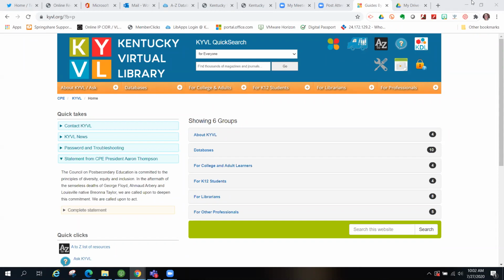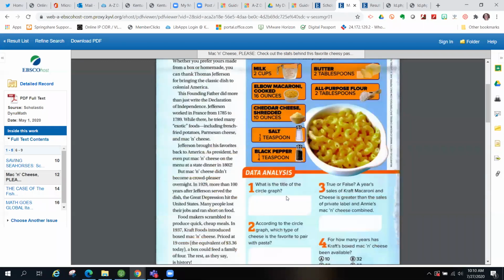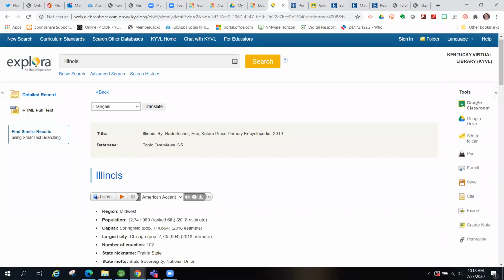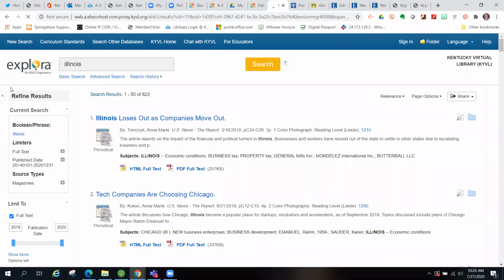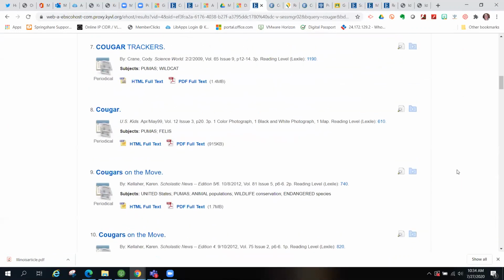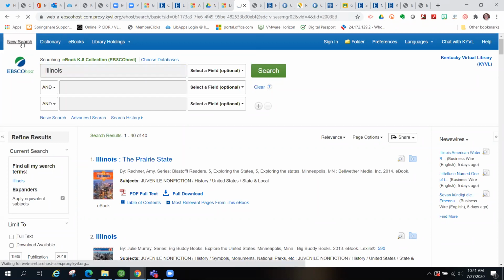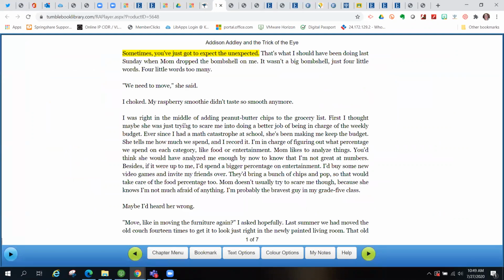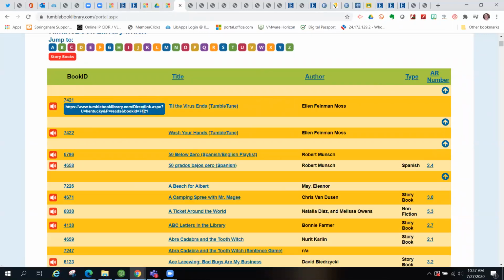Elementary Resources Overview (1 hour)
Overview of the resources for elementary students and educators.  Webinar for Bell County Schools on 7/27/2020.